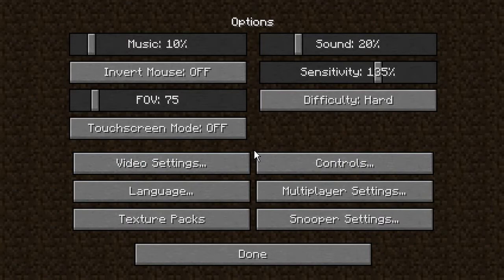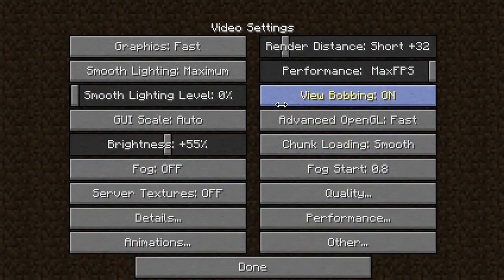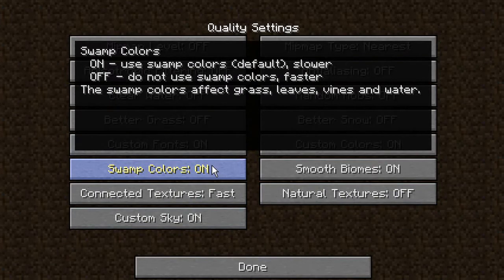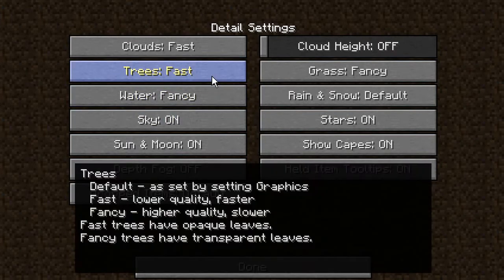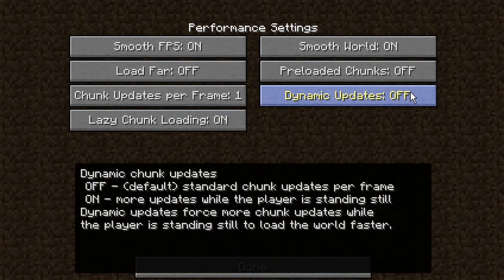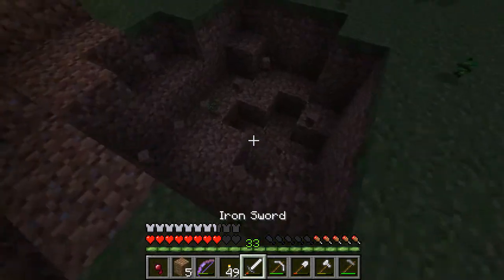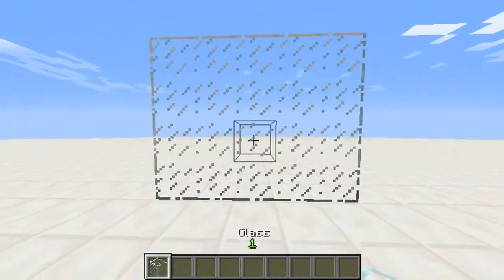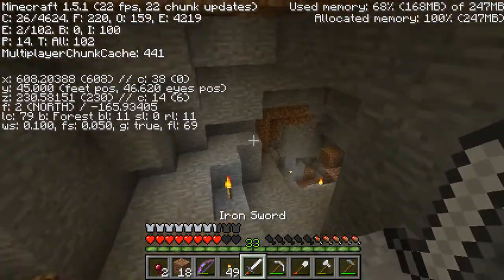Minecraft: How to Increase FPS w/o Losing Graphic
I've shorten the video as short as possible. It is suppose to be 40 minutes long, but I had some stuff that wasn